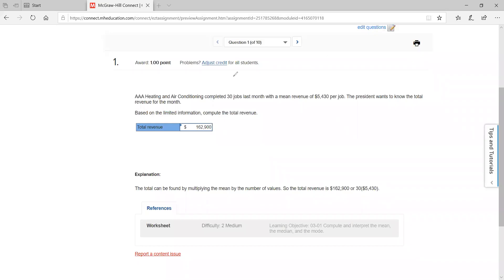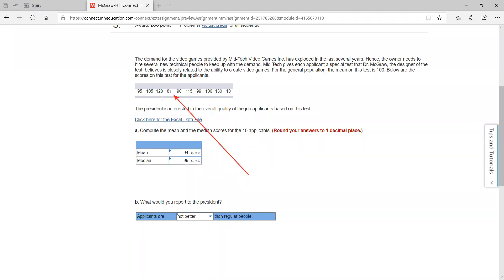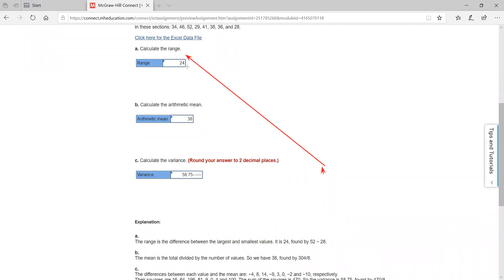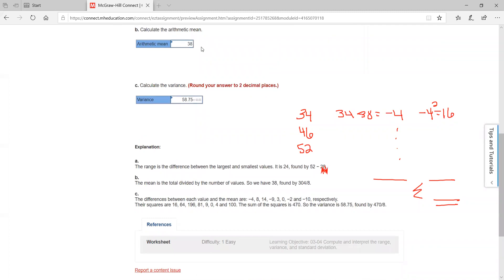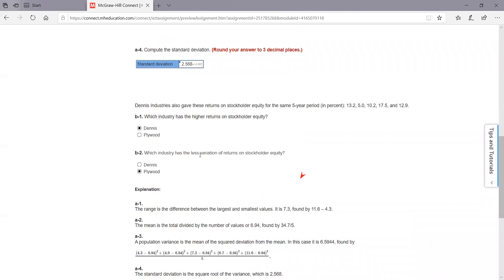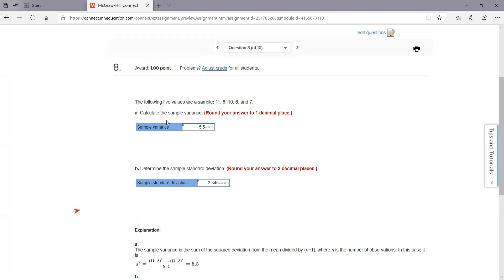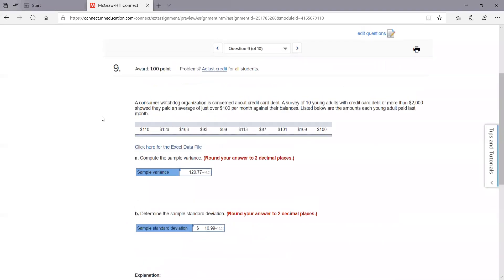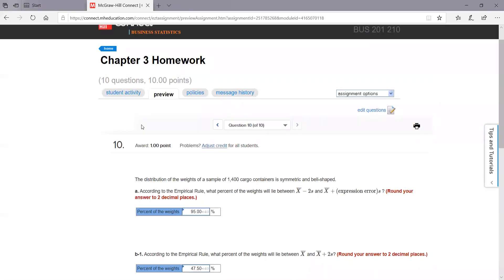BUS201 Chapter 3 Homework Illustration BUS201